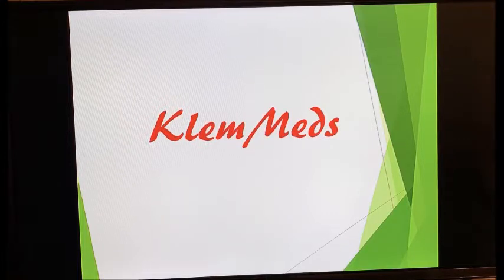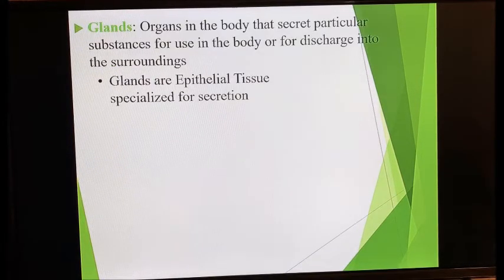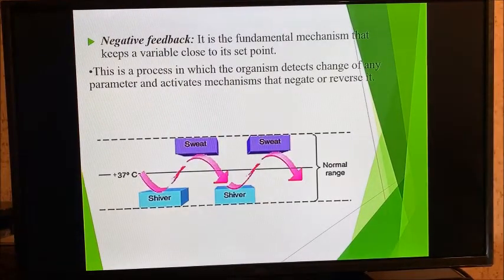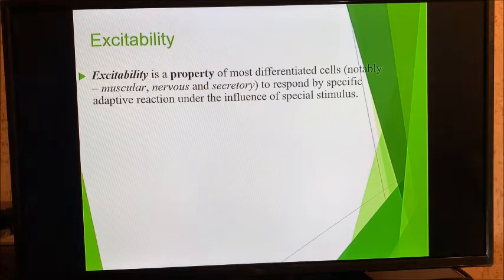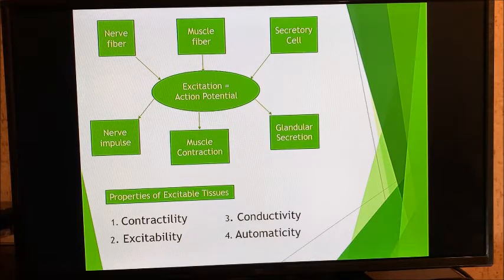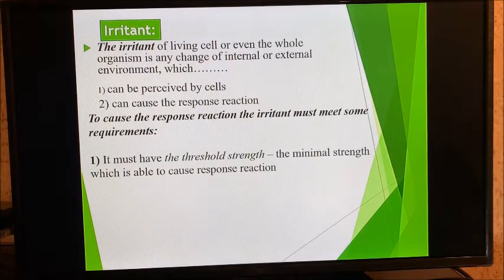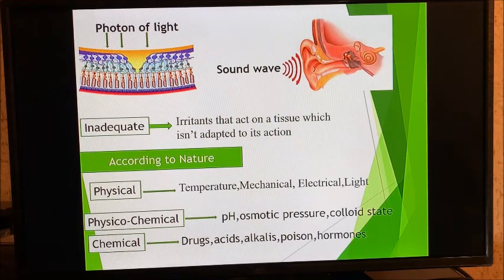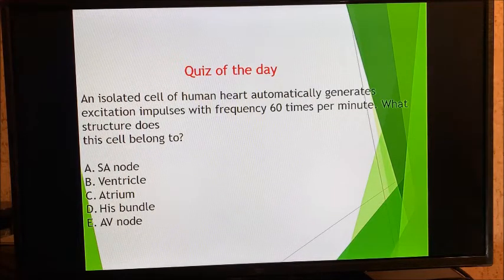INTRODUCTION TO PHYSIOLOGY 1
Basic terminologies in Physiology, Excitability and properties of excitable tissues, Irritability